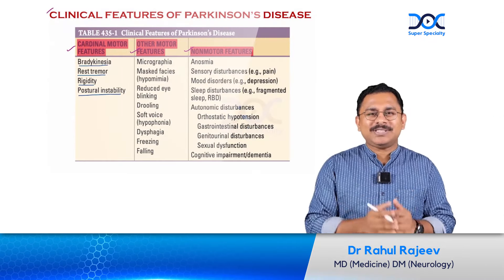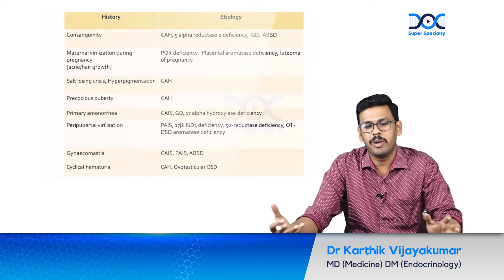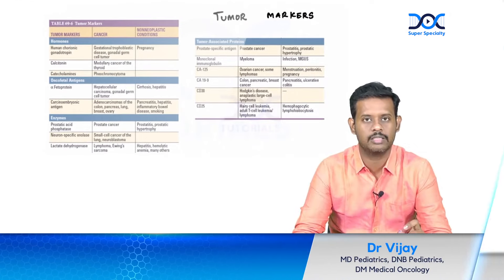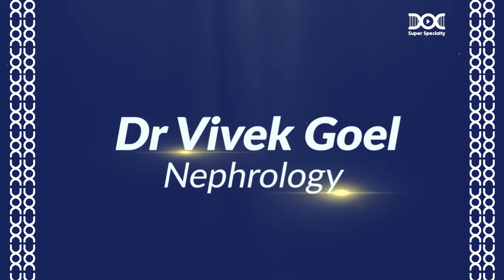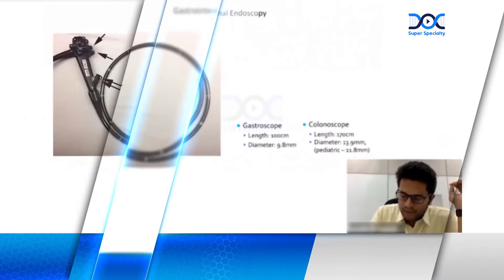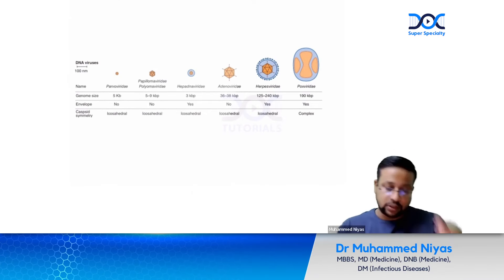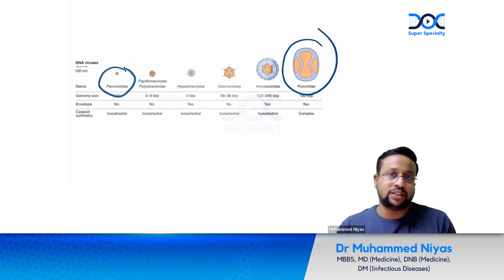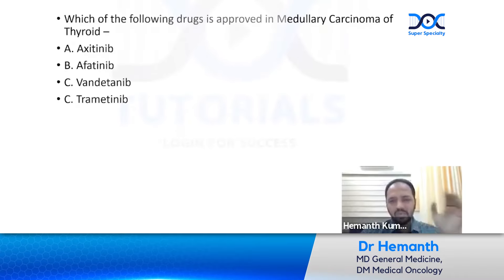NEET SS Medical Group 2024 Preparation - Harrison 21st Edition, QRP Videos, T&D Videos |DocTutorials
🩺NEET SS Medical Group 2024 is Now Made Effortless 🩺
Learn Smart and Memorize Quick  as Your Preparation is Made Easy With DocTutorials 😁.
📚 Explore Your NEET SS Subjects* and Arm Yourself with the Best Preparation Strategy at Your Fingertips👍🏼
✅ Videos on Harrison's 21st Edition Tables & Flowcharts: Efficiently grasp the *essence of significant medical tables & flowcharts* with our quality video lectures.

✅ QRP Videos: Quick Revision Program acts as a tool to recall all your major SS subjects and topics. QRP with video explanations by top faculty *amplifies your NEET SS preparation.

✅ Elite T&D Videos: Elite tests helps you identify your strengths and weaknesses* while discussions with expert faculty improve your medical knowledge, making it easy to succeed in the NEET SS exam.